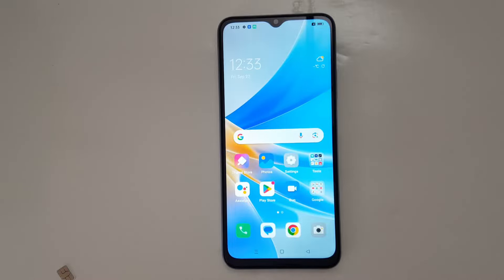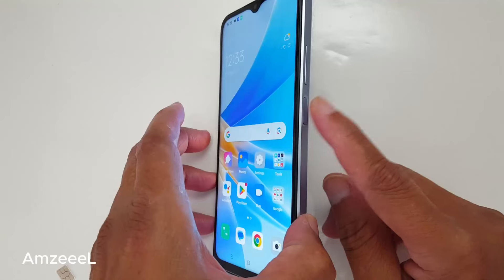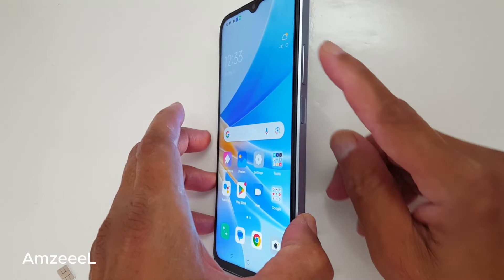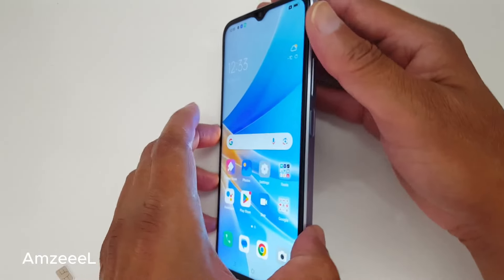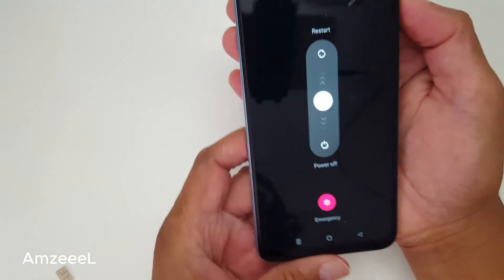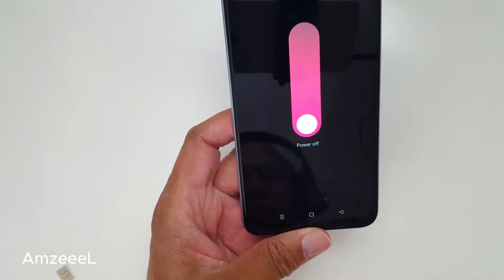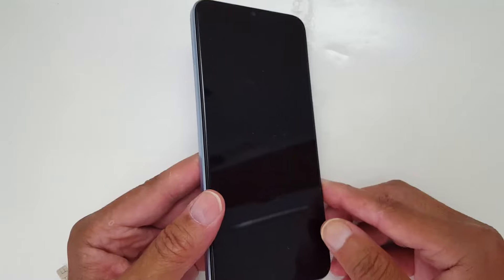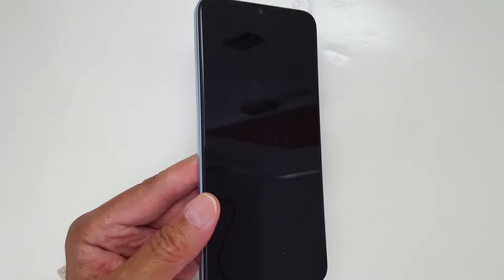How to turn off or restart an Oppo phone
This video shows only how to power off an Oppo phone. If you have any other issues with your phone, check my other video.